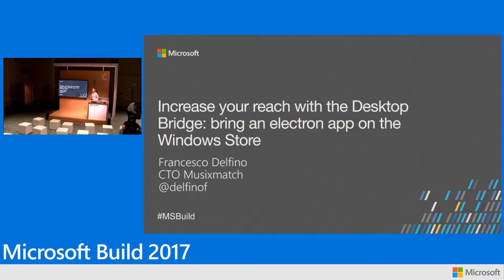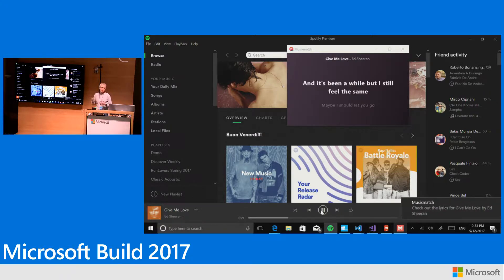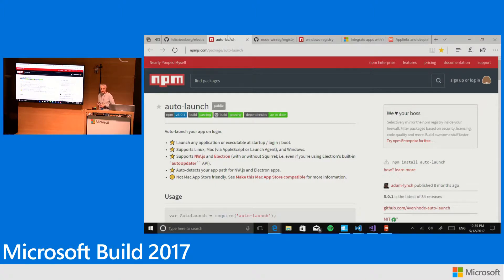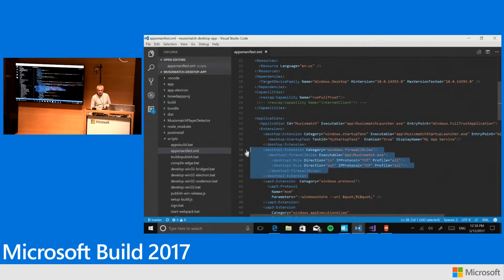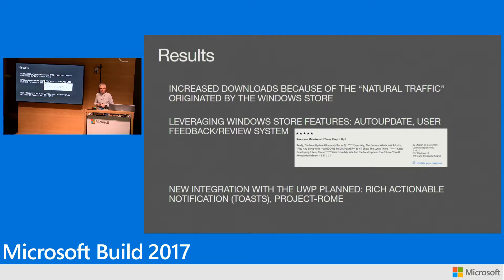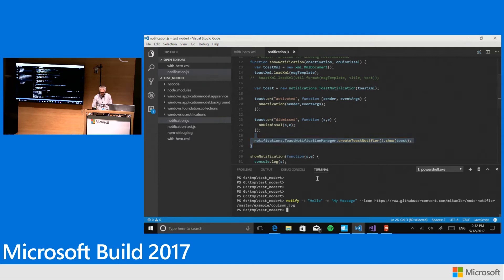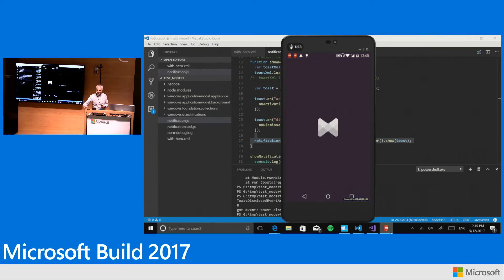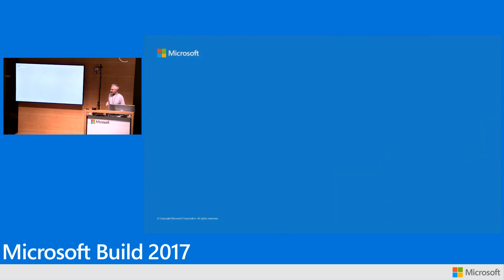Build 2017 MusixMatch Increase your reach with the Desktop Bridge Bring an Electron app to the Win